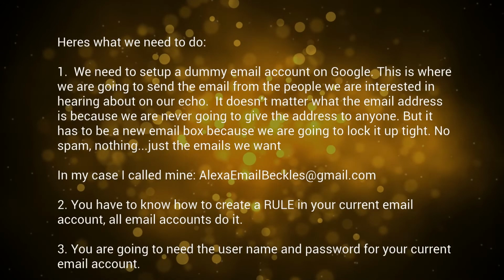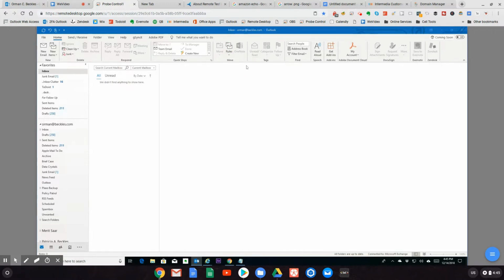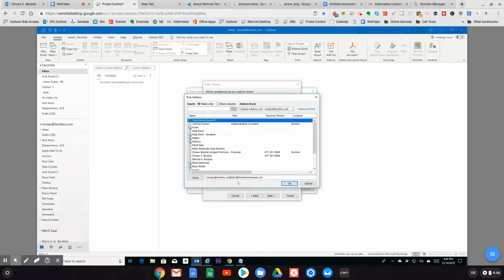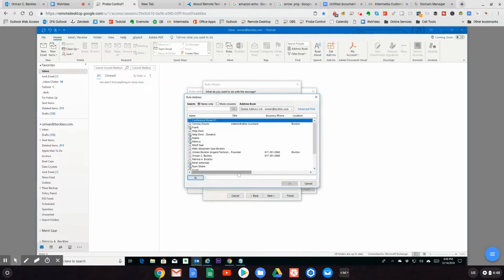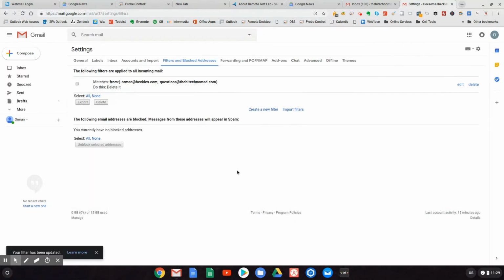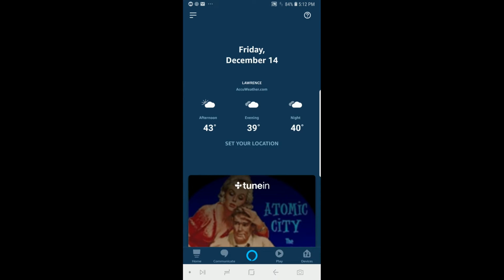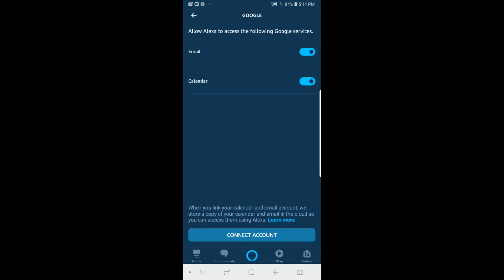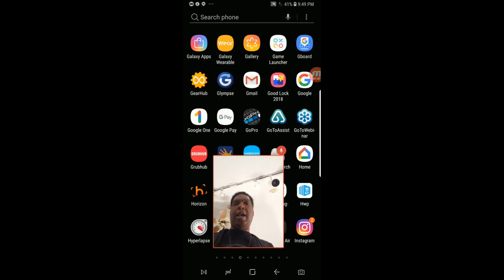[Tutorial] Alexa Read Email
Alexa Read Email [Tutorial] will show you how to get your Amazon Echo to read specific emails outloud to you.

Now you'll be able to check and reply to your email using just your voice!

Need more of The Hi Tech Nomad, check out my podcast!

or Enable "The Hi Tech Nomad's Podcast" skill and listen on your Amazon echo!

Send mail & packages:

Asgard Technology, LLC
1 Beacon Street, 15th Floor, Boston, Mass. 02108 USA